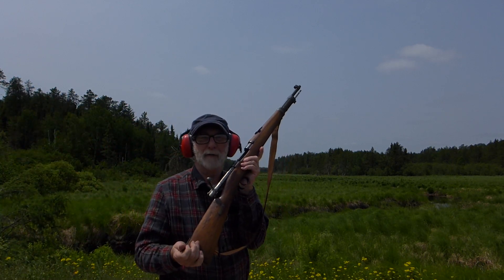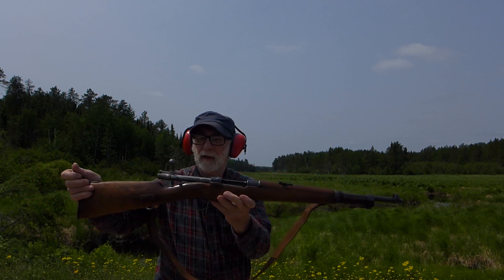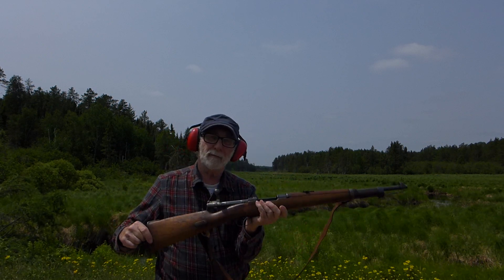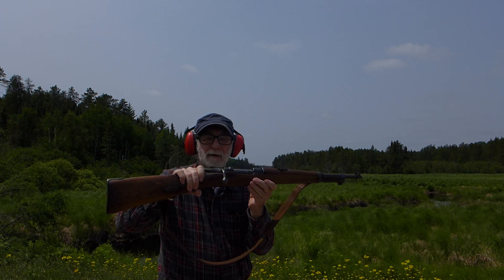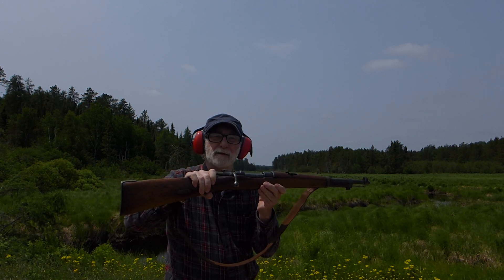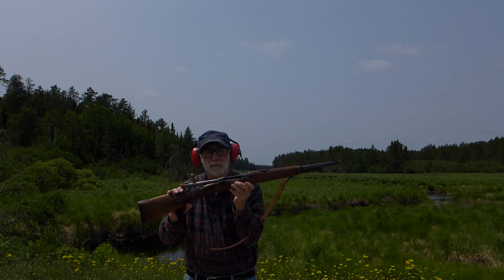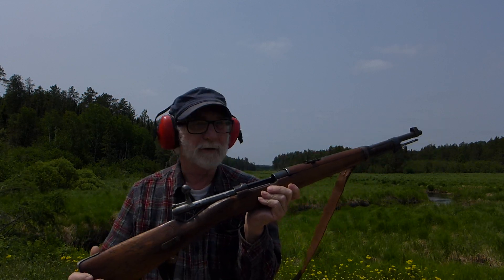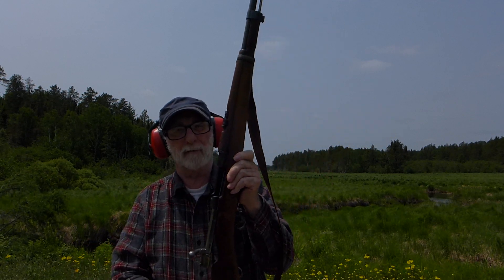short rifle,short video.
this  is my Chilian 1898 Mauser that has been a wall hanger for some 30 years.a calvary carbine with the sling on the side it has quite a kick.light weight and short the report is loud so i wore ear muffs.
i only took a few shots so here is just one.